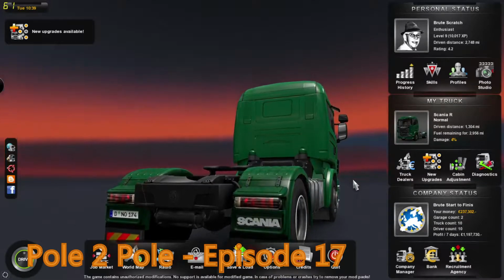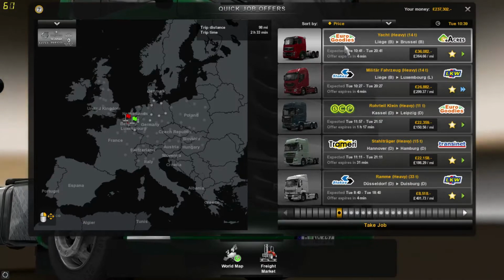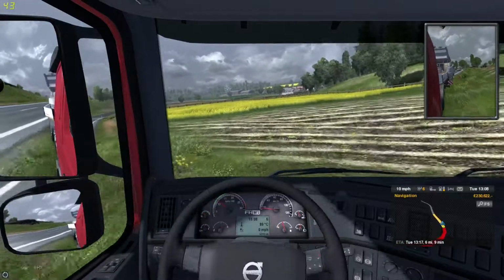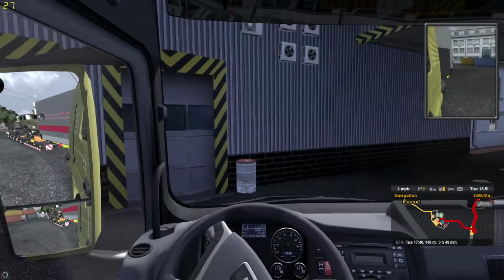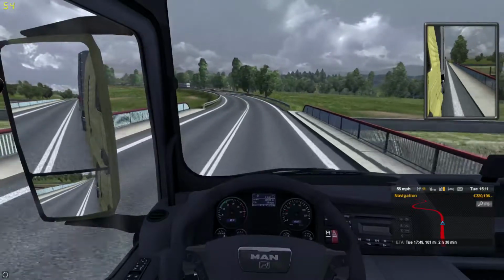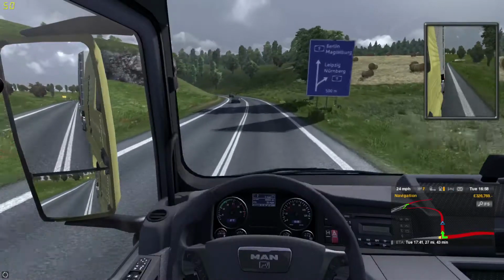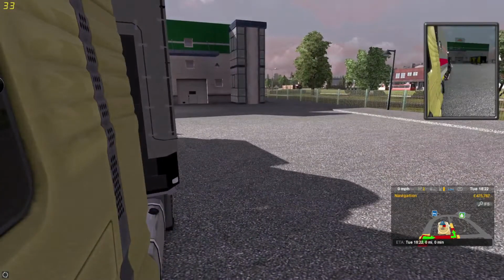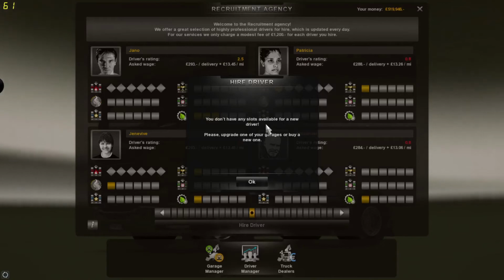ETS2 - Pole 2 Pole - Making your first million - Episode 17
Episode 17 - I take a Quick Job - a yacht from Liege to Brussels - and miss a turn as I'm too busy commentating. See how I get out of that predicament. I then take a flatbed truck holding an army lorry from Kassel to Leipzig. I then go through a driver appraisal before ending this episode.

Links to all the mods I use can be found on my Live Stream